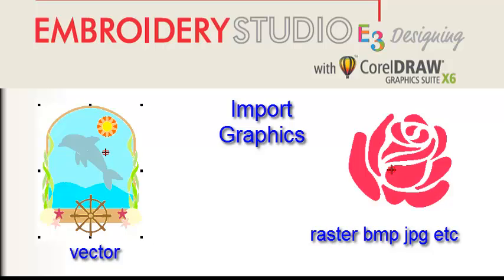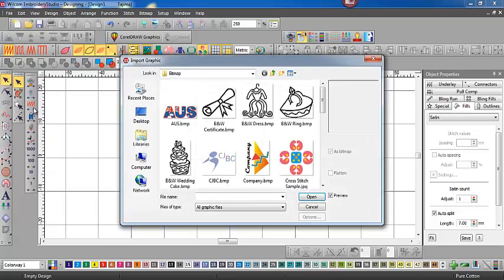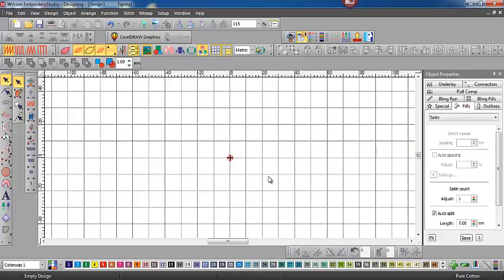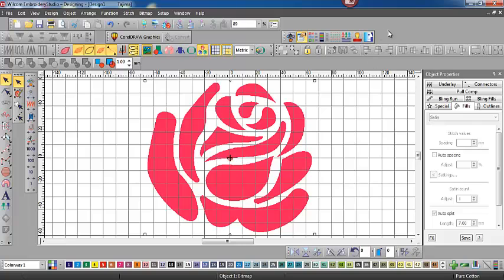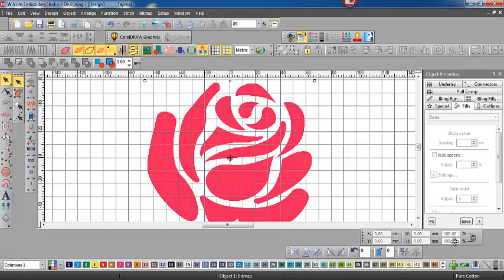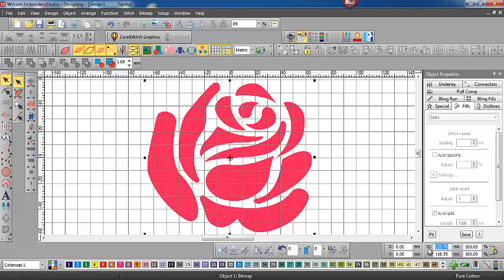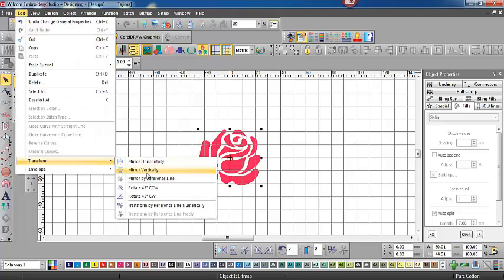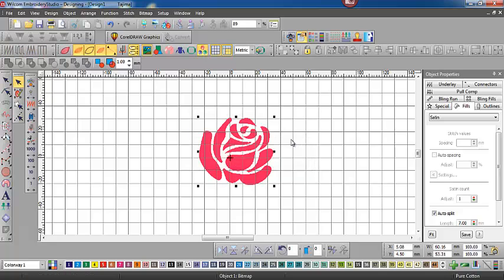Import a graphic into EmbroideryStudio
it is wasy to scan or import an image into EmbroideryStudio3 an resize in preparation for digitizing.